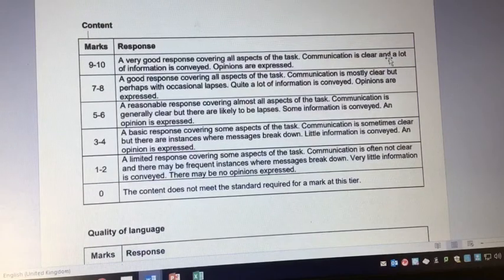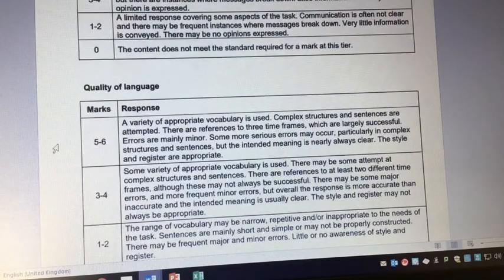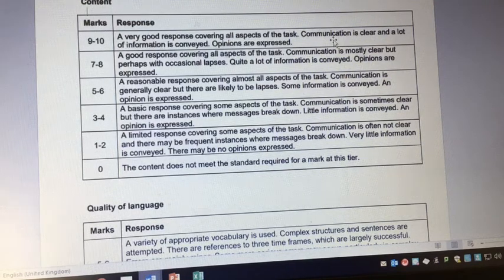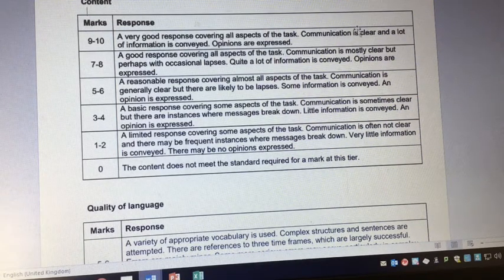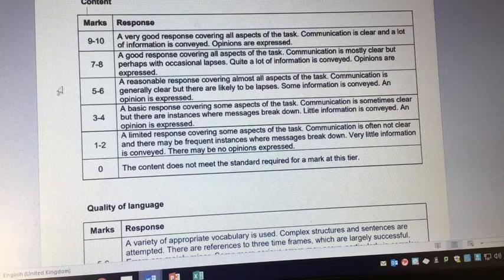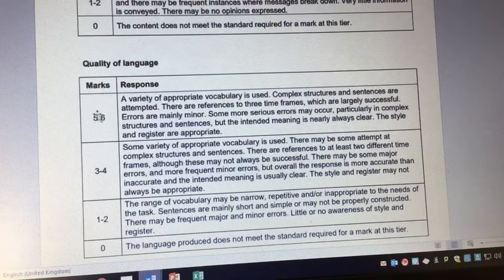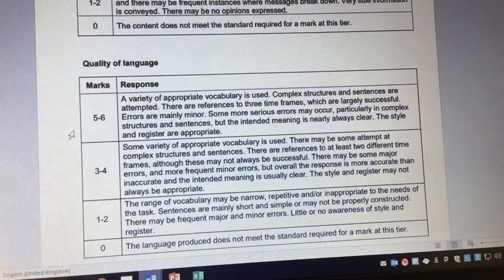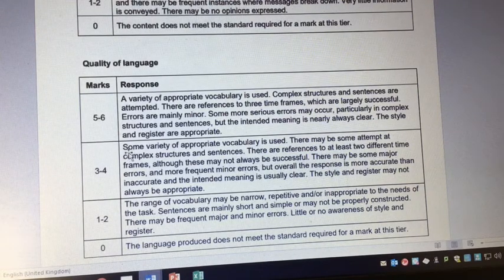Year 9 Tuesday 2nd June